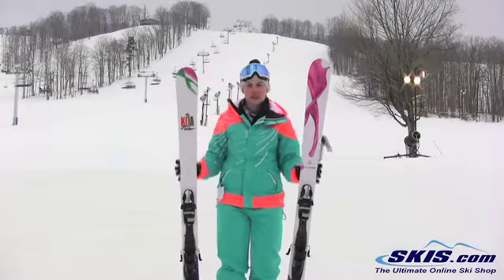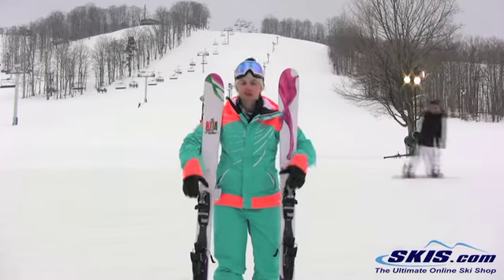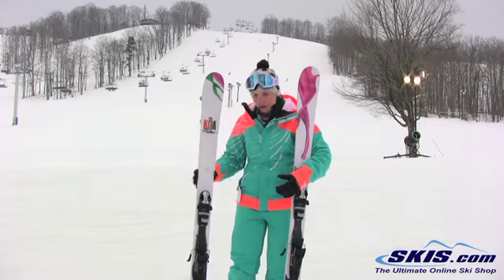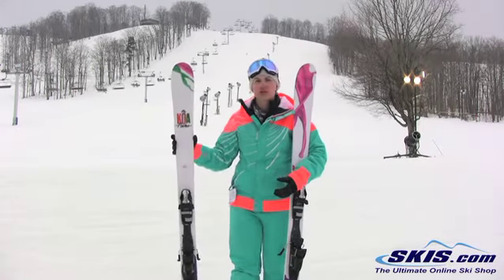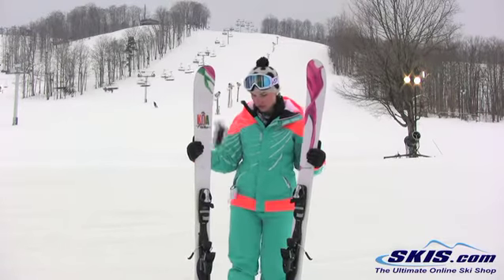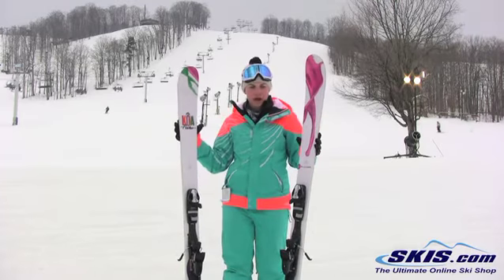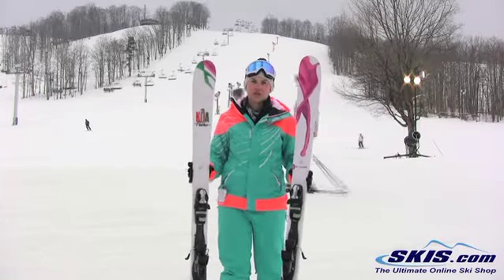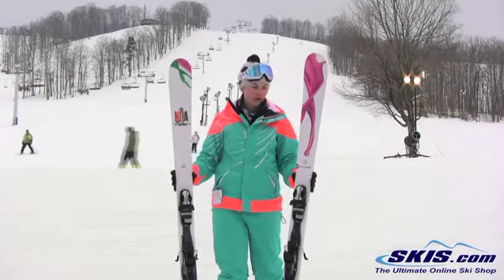2013 Fischer Koa 88 Skis Review By Skis.com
The Fischer KOA 88 is a fantastic ski for the ladies who will ripping off piste and spend some time on the groomers. At 88 mm underfoot you have plenty of float when the snow will be deep and light. The KOA 88 has Fischers Freeski Rocker that has rocker in the tip and tail with camber underfoot. Rocker in the tips will keep you on top of all the snow and smooth out your ride when things can get cruddy by absorbing the negative vibrations. Camber underfoot will give you edge hold when the snow is variable or your feel like cruising a groomer or two. Tail rocker releases you out of a turn effortlessly, and will help you smear your tails when you need to dump speed on a deep day. Sandwich Sidewall Construction gives the KOA 88 lots of torsional power, and great edge hold on the firm groomers. The wood core with Carbon Tech Construction have a great mix of liveliness, and power without ever feeling too stiff, too soft, or too heavy. If you are looking for a ski that will love to be off piste, and spend some time on the groomers, and be fun any day you are out on the slopes, the Fischer KOA 88 will not disappoint you.